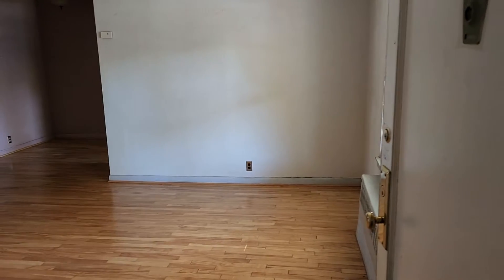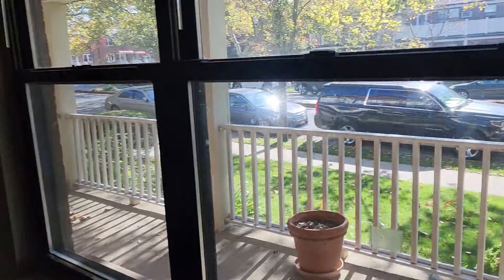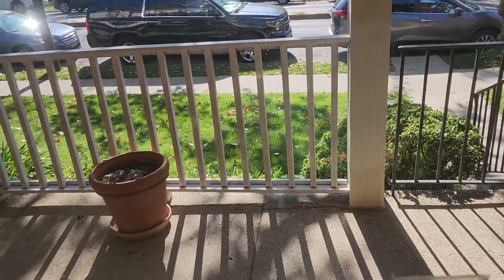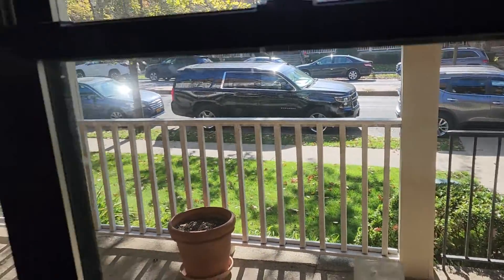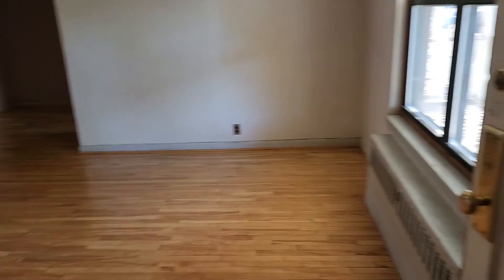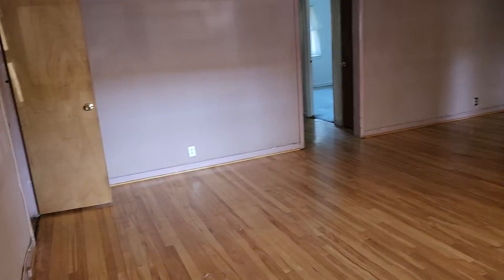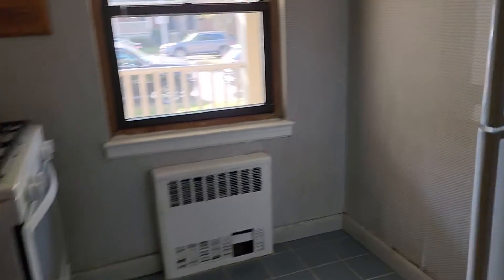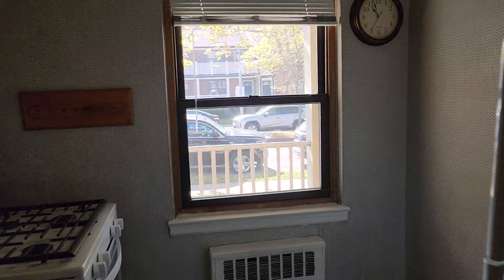196-65 69th Ave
Fresh Meadows NY